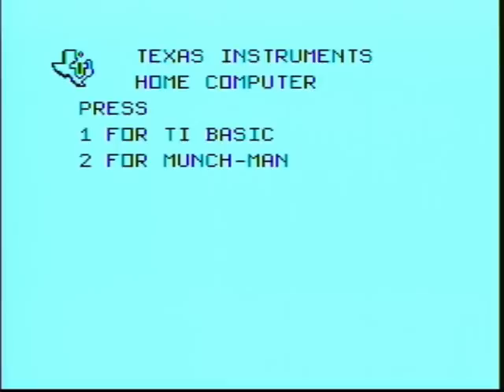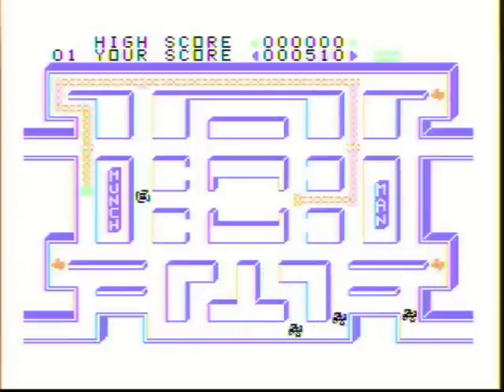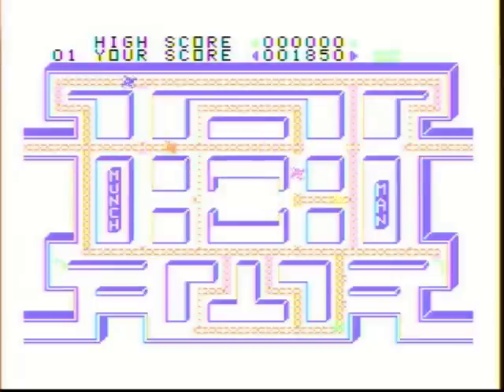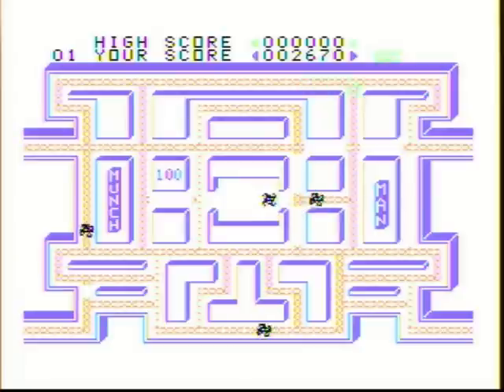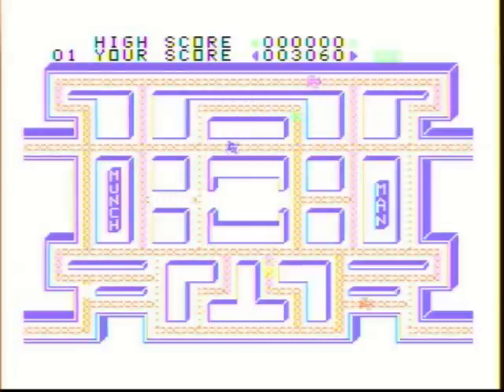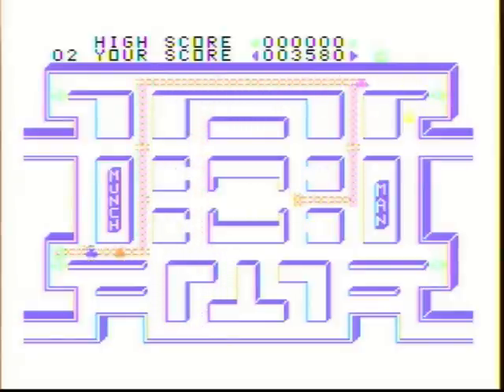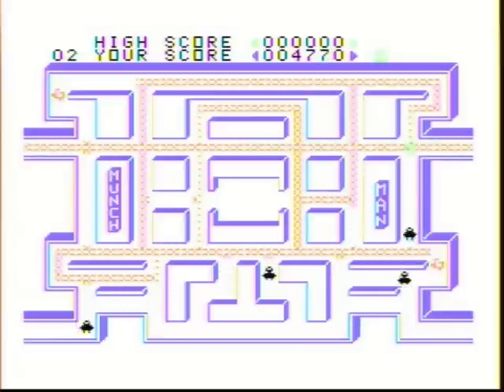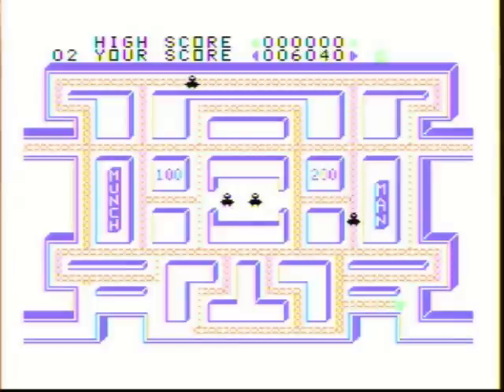Munch Man on the TI-99/4A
An interesting twist on Pac-Man. Instead of eating dots you leave a chain behind.